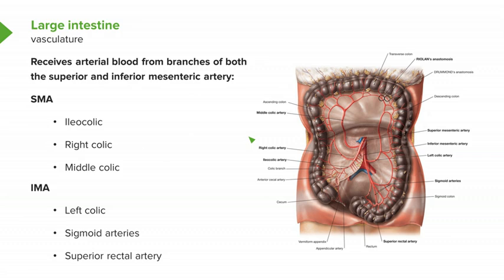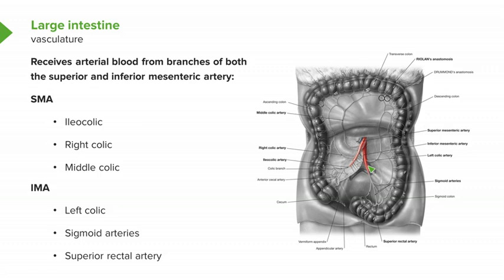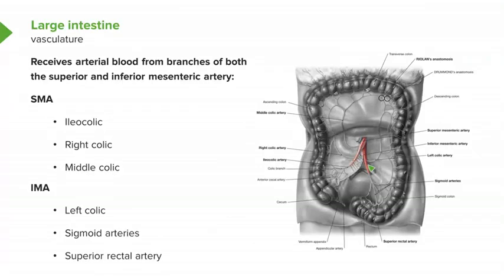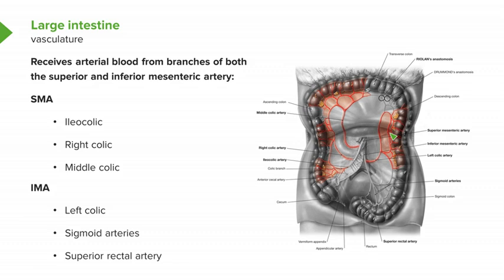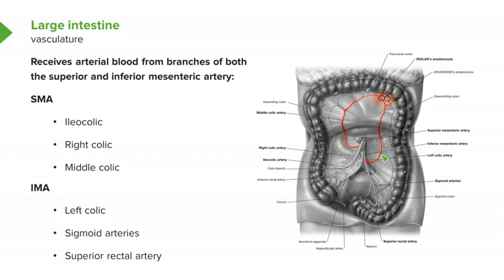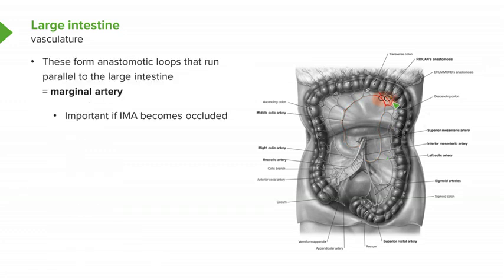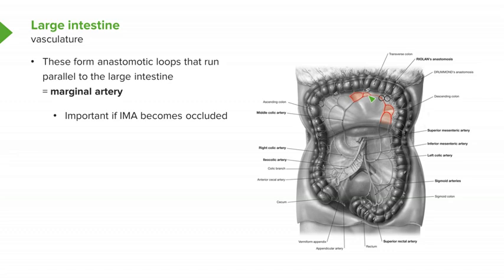Vasculature – Large Intestine